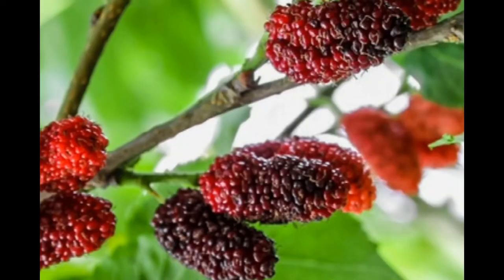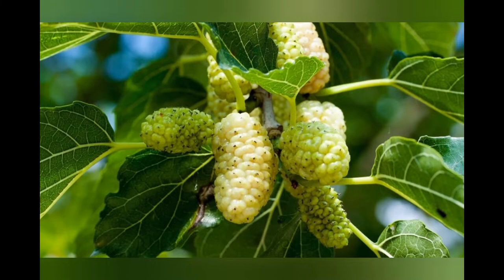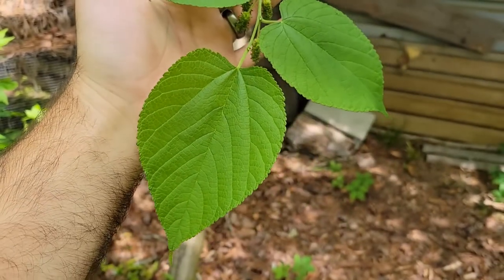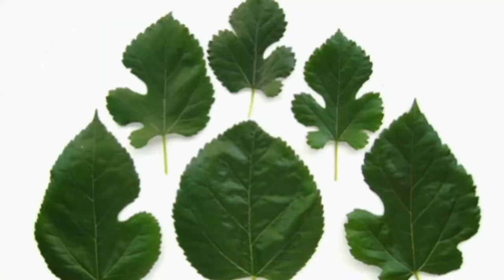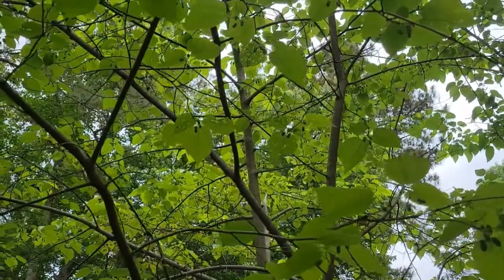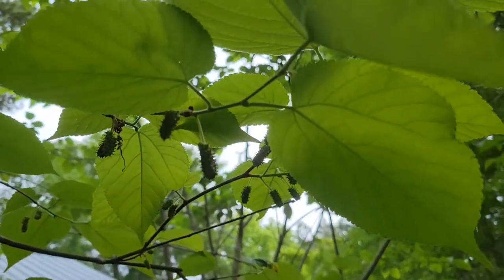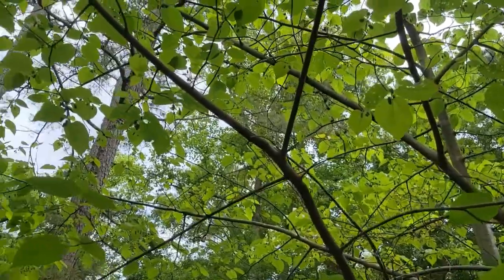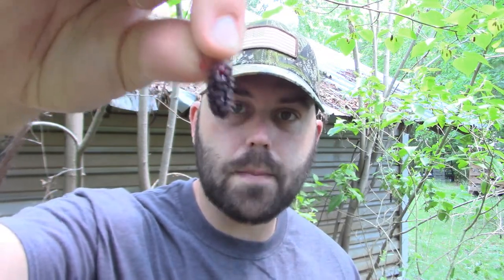Perennial Spotlight: The Mulberry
In this video, I continue my series on perennials.  This one is about the amazing mulberry tree.  Easily one of my favorites on my property, it never lets me down.